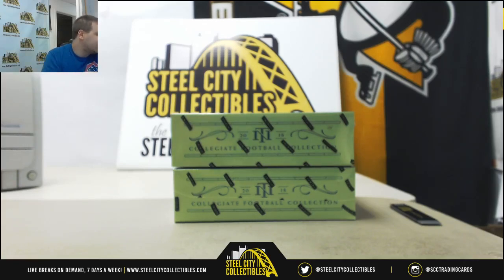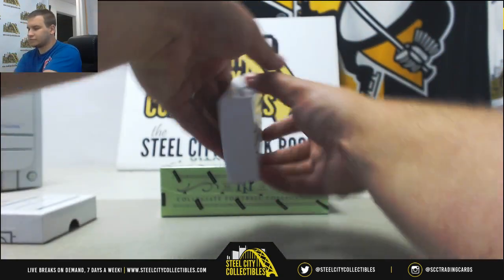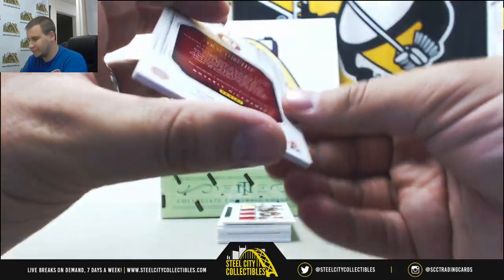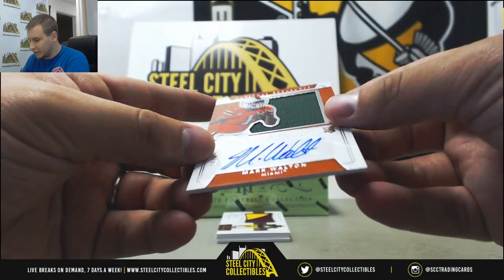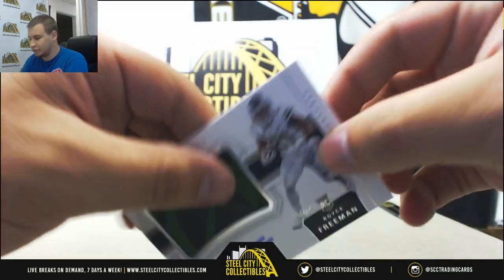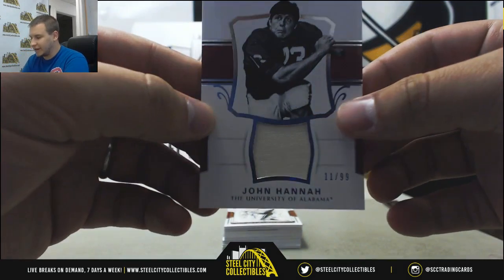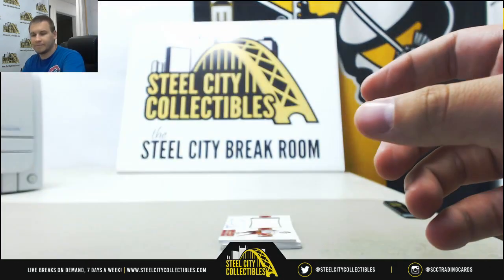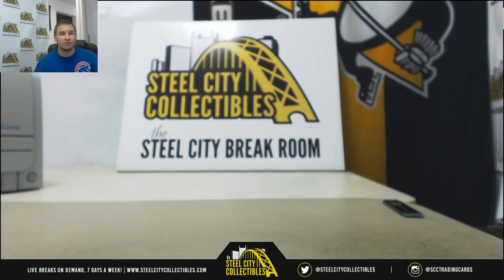Justin-(2) 2018 Panini NT CFB Live Break